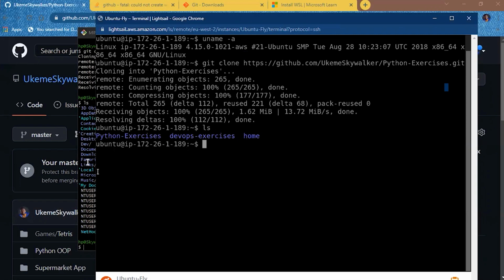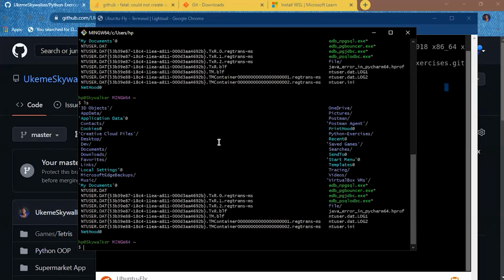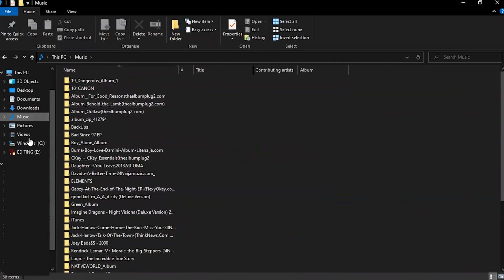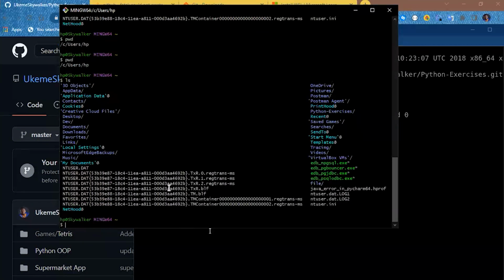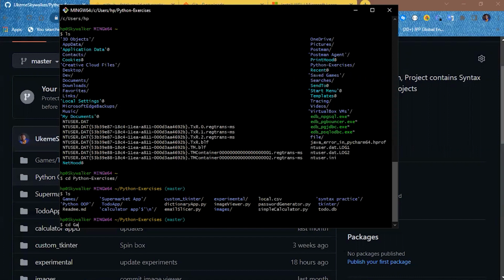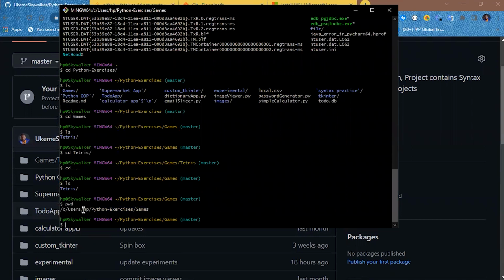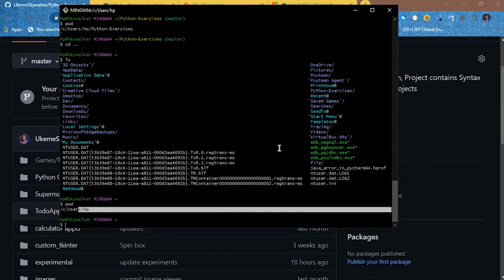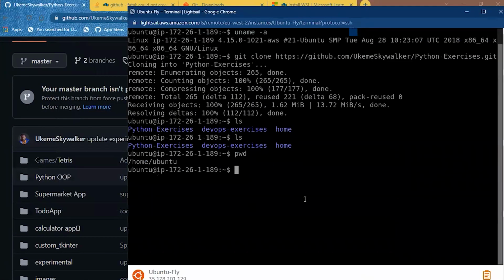Ls, Pwd, Cd and a Bonus Tip - 28 Linux Commands you should Know Part 3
In this session we cover some of the most commonly used linux commands you definitely can't do without.